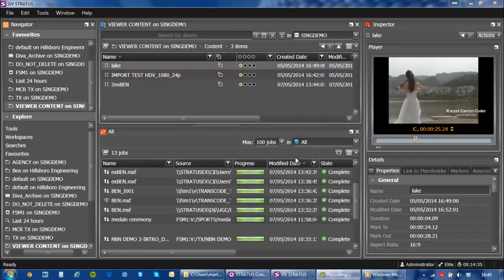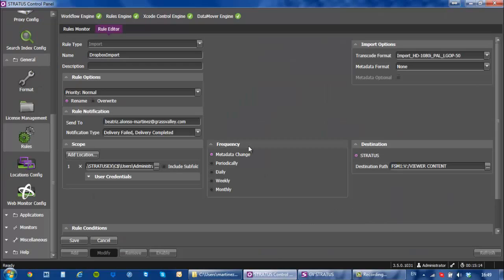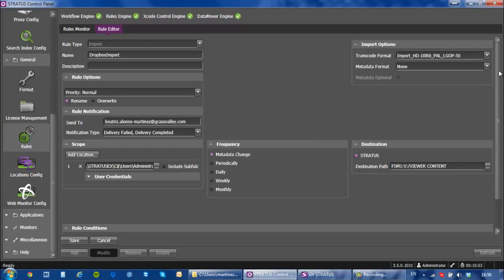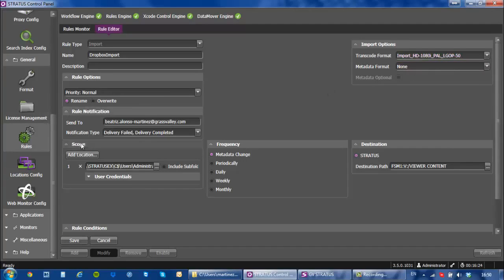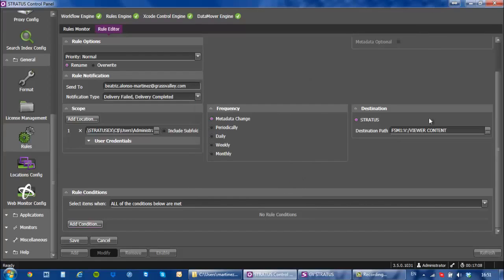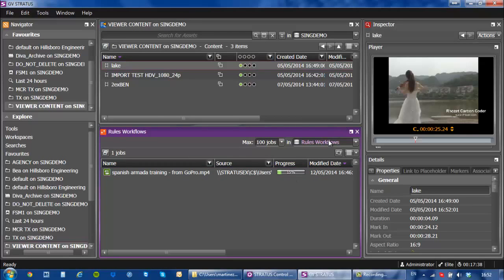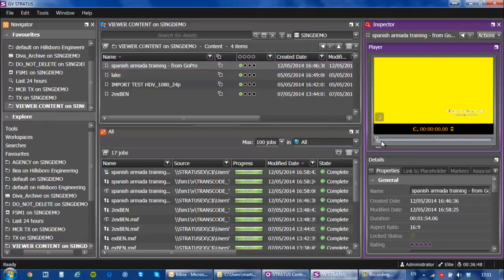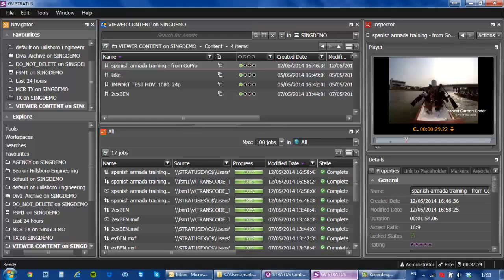GV STRATUS import rules from dropbox